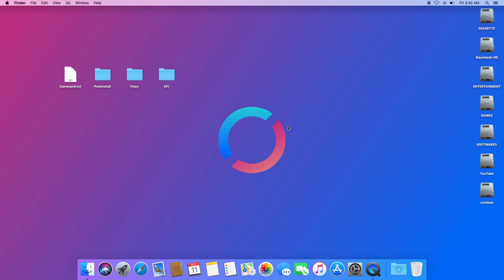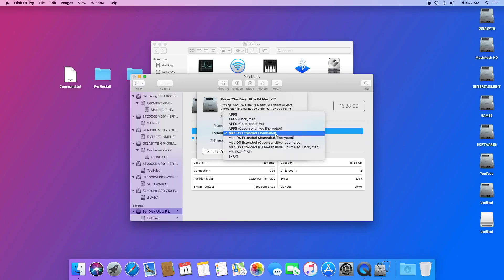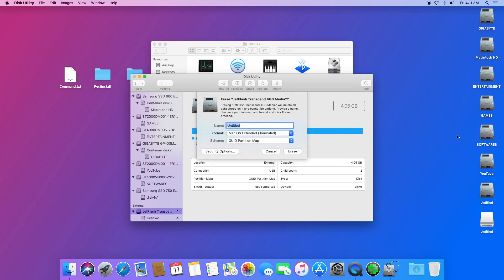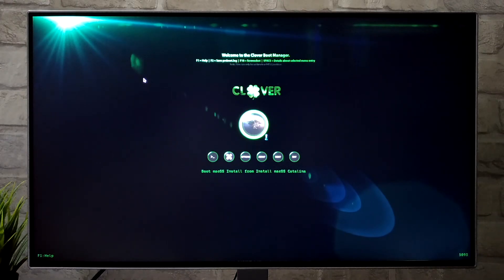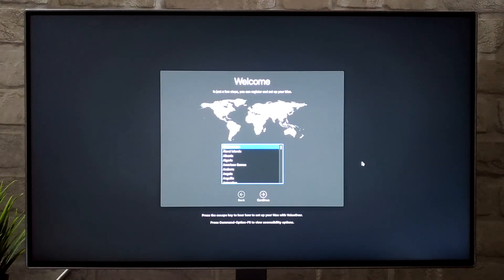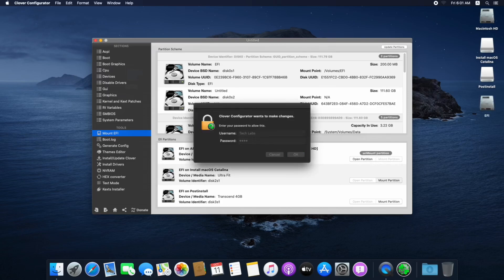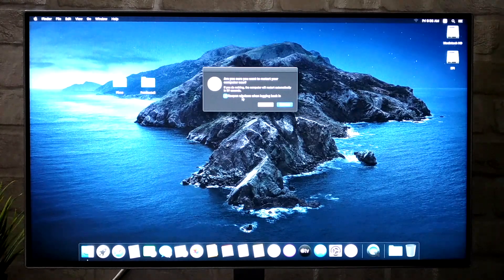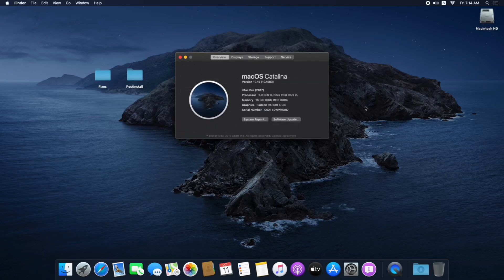How to install macOS Catalina on PC | Hackintosh | Step By Step Guide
How to Install macOS Catalina on PC with Full Guide & Step By Step.

Review It to get $5 Amazon gift card free on the Mac App Store

PDFelement is No.1 PDF complete solution on the Mac App Store, which offers the easiest way to create, edit, convert, annotate, sign PDF documents on Mac. PDFelement is the best Acrobat Alternative and a simple PDF editor to maximize your document productivity.

Motherboard : GIGABYTE B360 AROUS GAMING 3 WiFi
CPU : Intel Core i5 9400F (2.9GHz) LGA 1151
RAM : 16 GB DDR4 2666MHz
GRAPHICS : AMD Radeon RX 580 4GB
WiFi and BT: Broadcom BCM94360
ETHERNET : Intel I219-V
AUDIO : REALTEK ALC892
SSD : GIGABYTE 120GB 6GB/s
macOS VERSION : 10.15
SMBIOS : 1,1
SYSTEM DEFINITION : iMac Pro (2017)

What's Working?

Everything works fine on macOS Catalina 10.15

Audio ✔
Ethernet ✔
Graphics ✔
HDMI ✔
Sleep/wake Function ✔
Power Management ✔
App Store ✔
iMessage ✔
iCloud ✔
USB with 2.0, 3.0, 3.1 and USB Type-C Ports ✔
Bootloader ✔
HDMI Audio ✔
Volume Hotkeys ✔

Not Working
No any hardware yet. However, some bugs are present in the OS

Note : As there’s no NVIDIA WebDrivers for the NVIDIA Cards, we suggest not to update their system to Catalina. However, the cards which has a native support, will work flawlessly. The other options is to either use iGPU or switch to AMD supported GPU.

Note: To install the kexts, you’ll need to enable write access. Download the file and enter the command in the terminal and then install the kexts. Alternatively, you can install the kexts in L/E.

Before installing make sure about your Hardware compatibility like CPU, Graphic Card, Motherboard, WiFi and Other Hardware.

Recommended and supported hardware:
Minimum Dual Core CPU 2nd generation with Nvidia Graphics Card.

Thanks :)

Credits :

• Clover Team
• PM Heart

Thanks :)